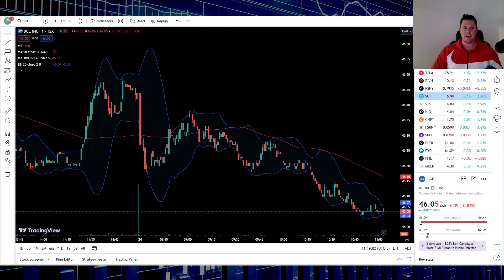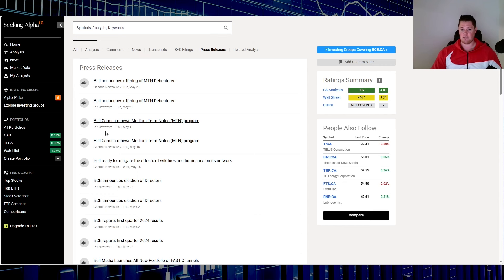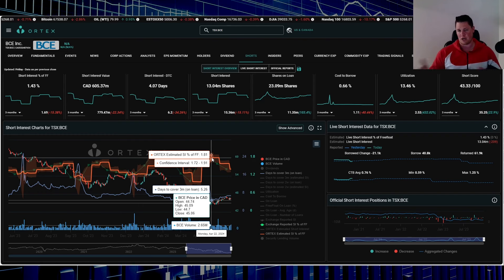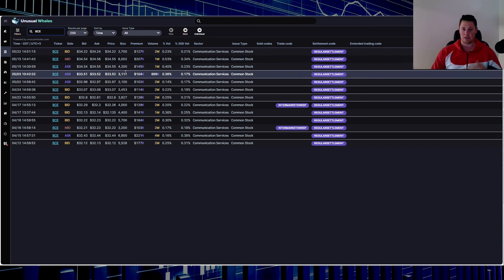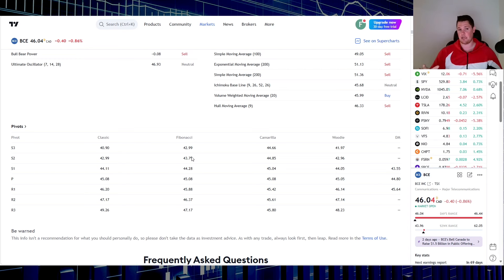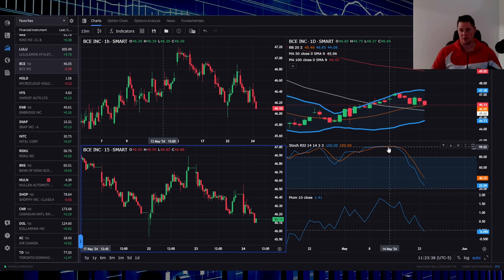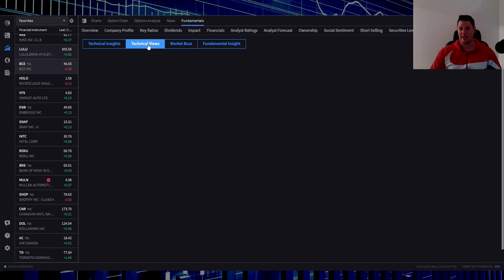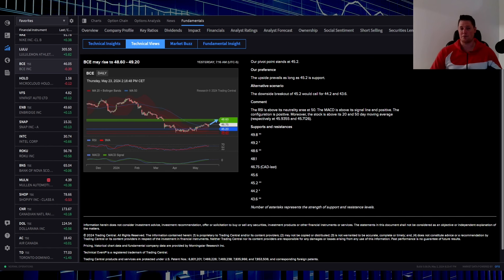What is Coming NEXT for Bell │ BCE Offers $1.5 Billion of MTN Debentures │ Bell Stock Analysis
I will be talking about various aspects of BCE Inc (BCE).